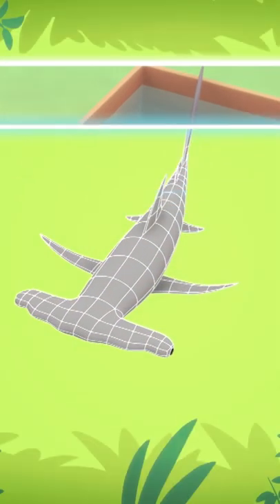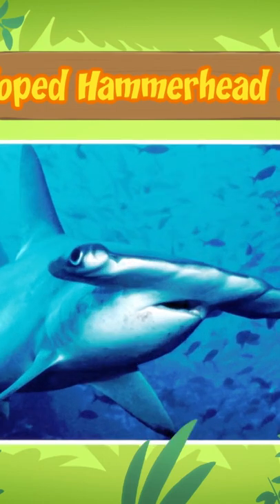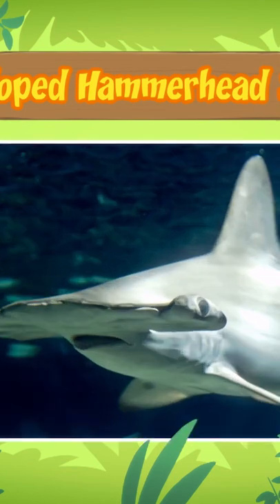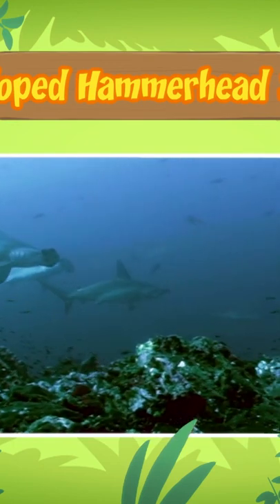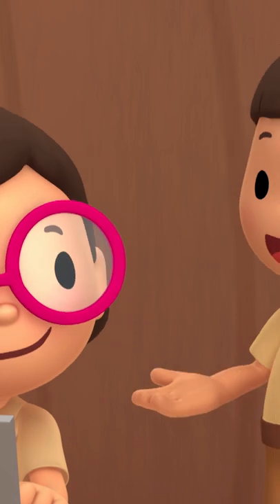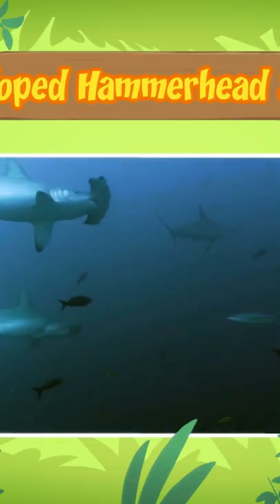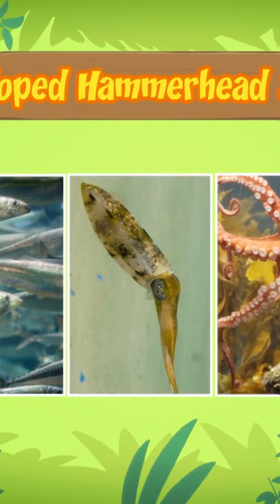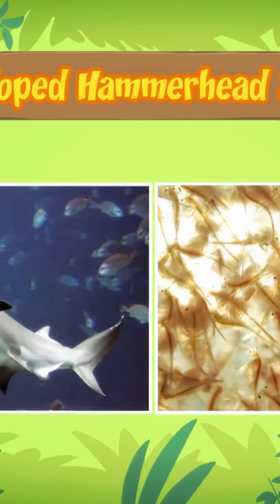Hammerhead - Leo The Wildlife Ranger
The Junior Rangers head to the ocean to find a home for a young scalloped hammerhead shark. Unfortunately, the adventure takes a wet turn when the hammerhead shark gets caught in a shrimp net.